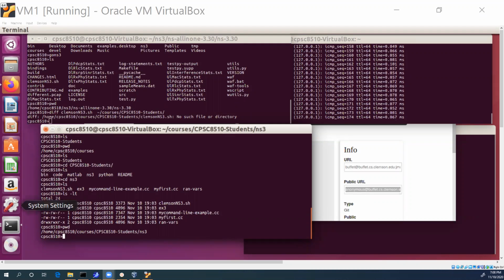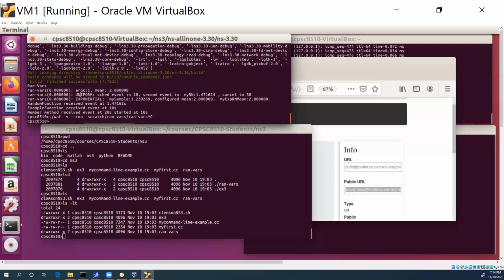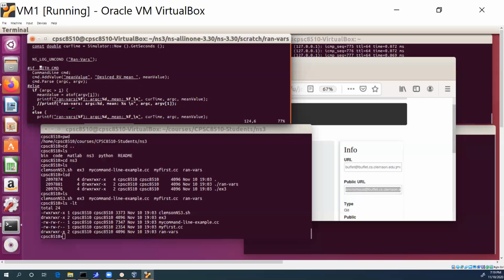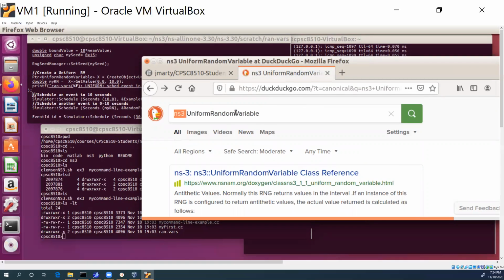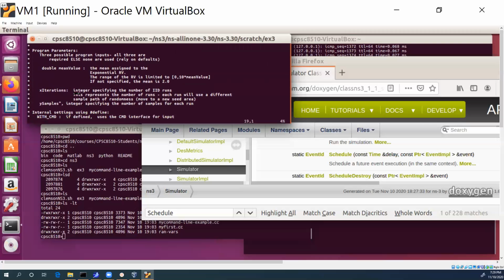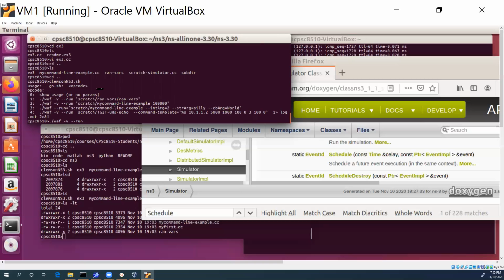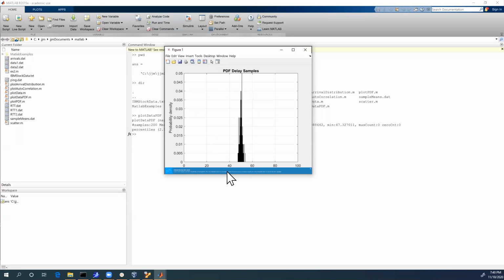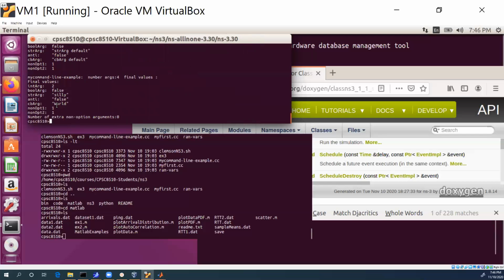NS3 Demonstration - Random Numbers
This video demonstrates three example NS3 scripts:
  -ran-vars.cc :  example script that creates and uses several NS3 random number generators
 -ex3.cc :  a script that produces the sample mean from a specified number of iterations (each iteration generates a designated number of exponential random variates).
 -mycommand-line-example.cc :  illustrates NS3's commandLine object